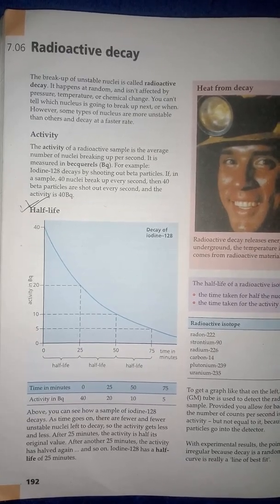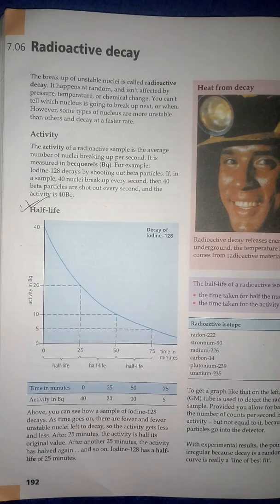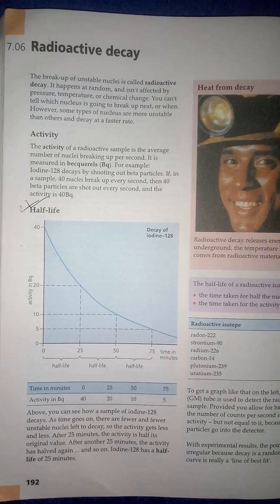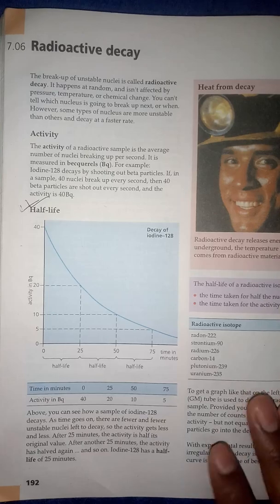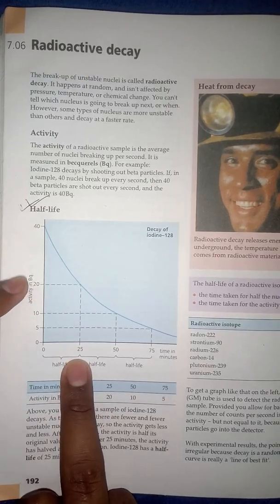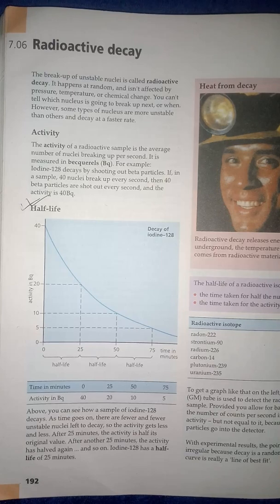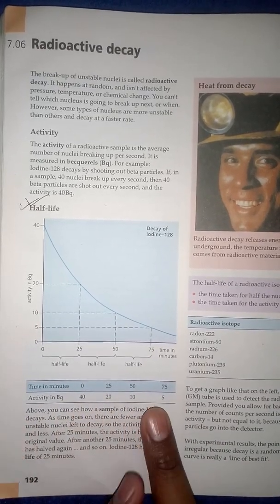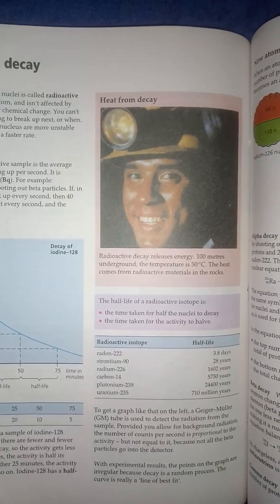7.06_Radioactive Decay_Physics Hier Tier